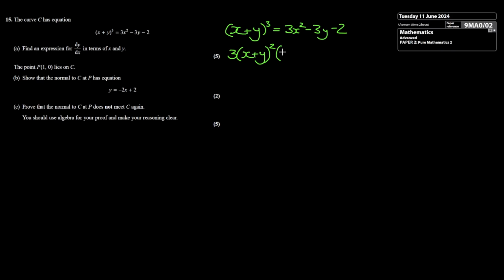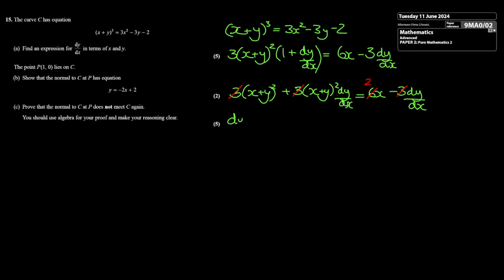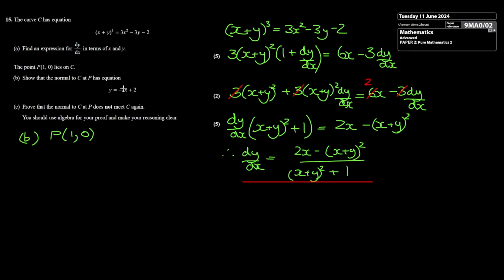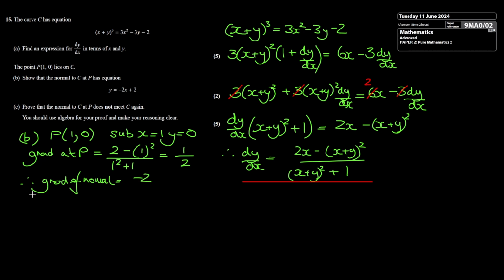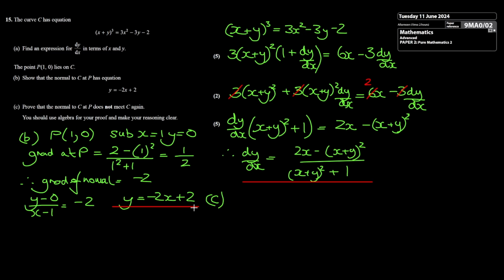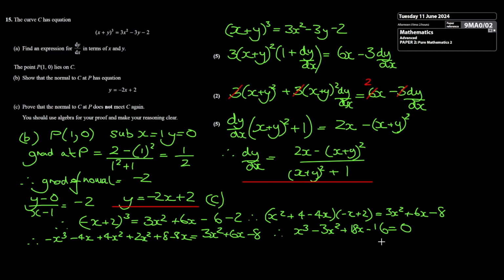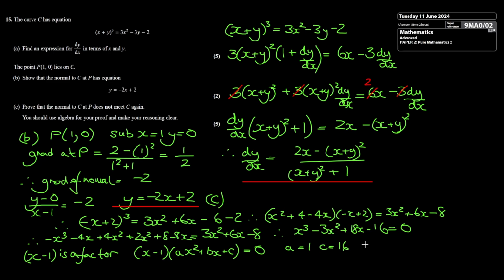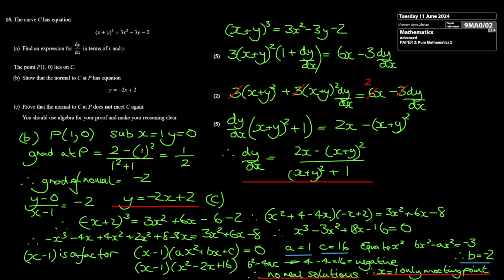Q15 Implicit Differentiation A2 Pure P2 June 2024